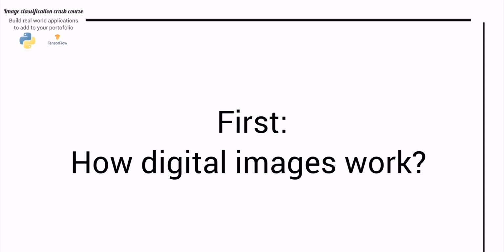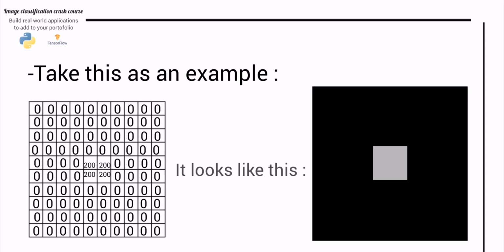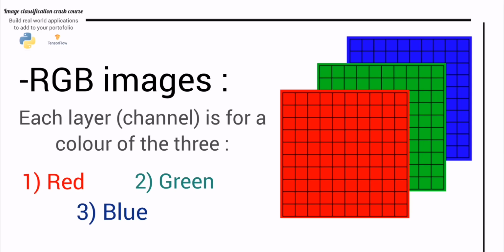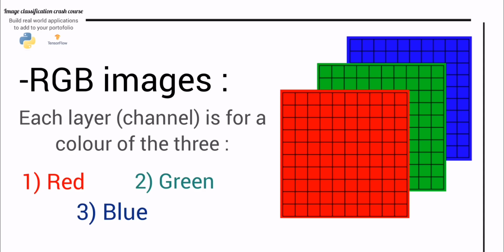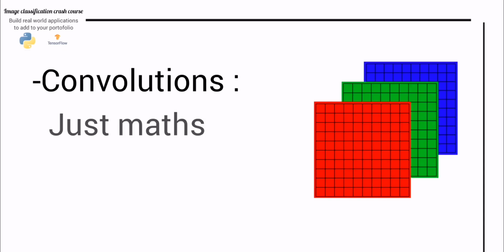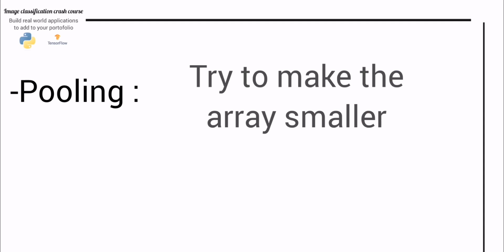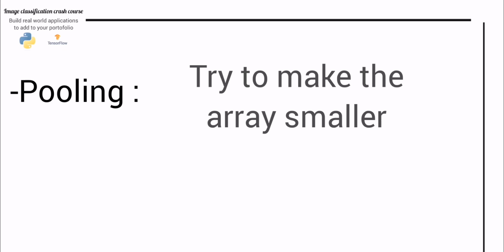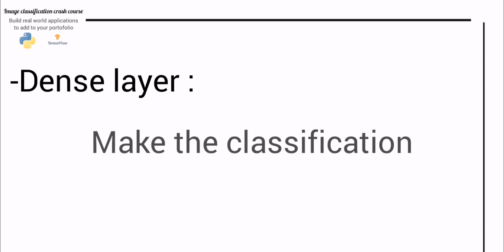How CNNs work (overview)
We start by how digital images work.
They are arrays with each value representing the intensity values of the pixels.

We then talk generally about CNNs, the convolutional layer and the pooling layer without going into the details. (for more deatils you can check the next videos).

This is a part of the image classification crash course (ZedB learn)